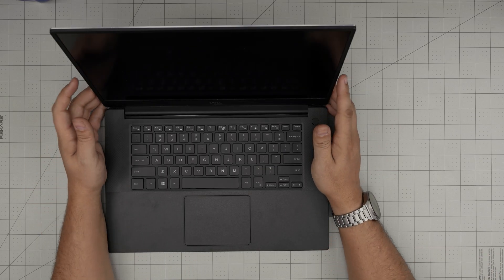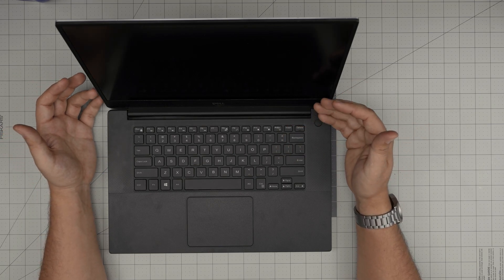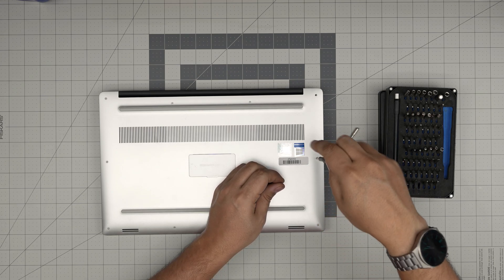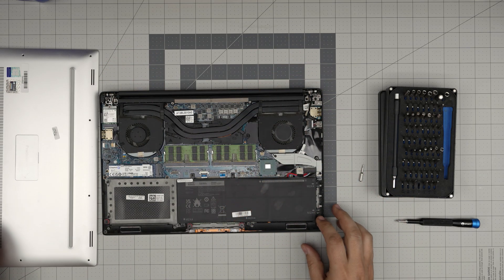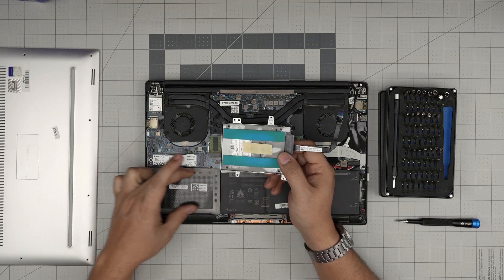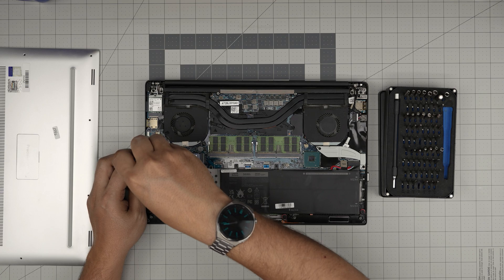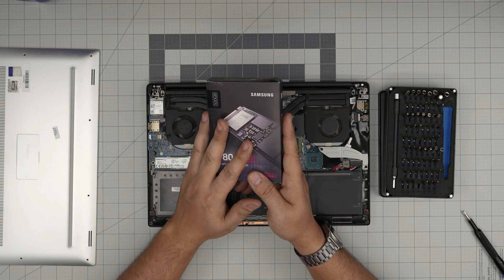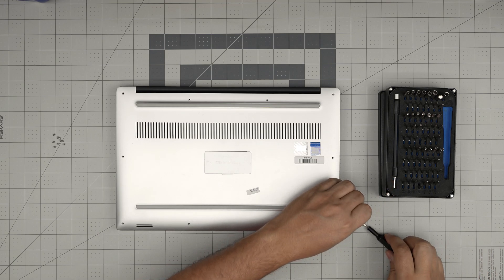How to Upgrade SSD and HDD Storage on Dell Precision 5530 Laptop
Upgrade the SSD and HDD storage on your Dell Precision 5530 laptop with this comprehensive guide. Learn how to choose the right storage options and install them for increased speed and capacity, enhancing your laptop's performance.

› Bitcoin: 1Gc6ekScTjvcnSHoFGvu7nbBo3cyYzfsAL
› Ether (ETH): 0x9dd9F855DAE0586980Ef7786E53e4E275BdC6985
› Litecoin (LTC): LTFQ14vaan4Fc3QqW3cn4NnWV7cvgrXWhk
› Bitcoin cash (BCH): qp4mecuy2q2rqvctdpuv5m0m05y6r8g64c3a48gf78
› TrueUSD (TUSD): 0x9dd9F855DAE0586980Ef7786E53e4E275BdC6985
› XRP (ripple) : rNBVHSfb3iZXYaWm491zVBzYfaxnNnAoCs
› Doge coin: DGspV9CkUqYJUb4ygNVz4aekmgmq5i12Pe